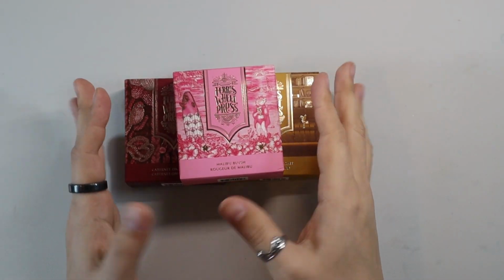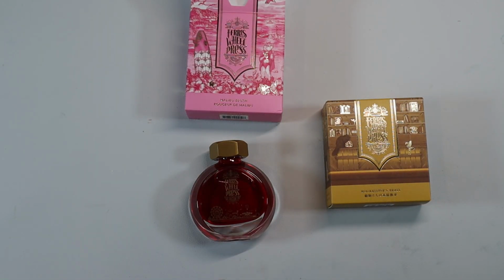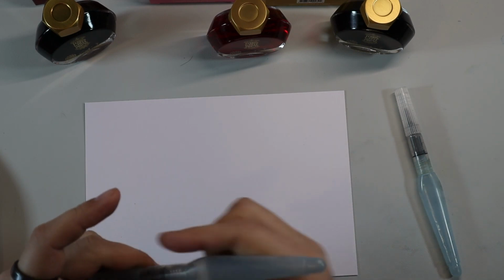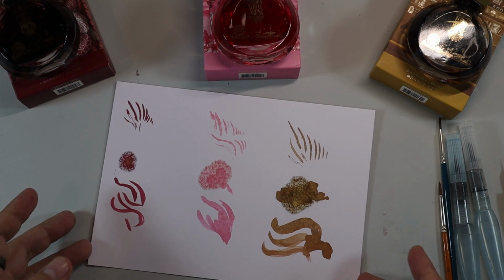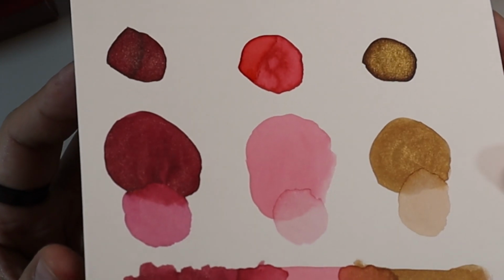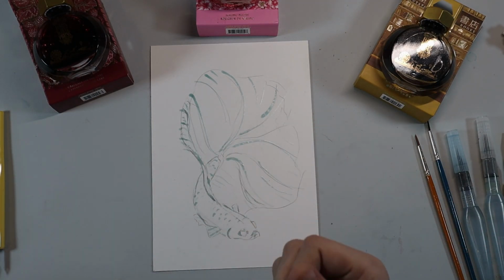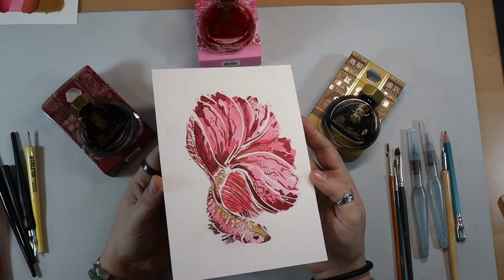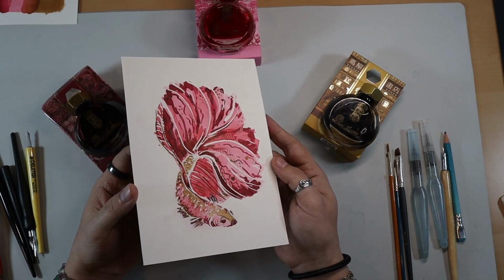Ferris wheel ink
Dive back into the vibrant world of inks with me! In this video, I'm putting 3 new Ferris Wheel Pressinks to the test. As an artist, I only back products I've thoroughly tested and genuinely believe in.

🌟 Exclusive Offer: As a special treat for my viewers, Ferris Wheel Press has provided a 10% discount code—just use 'UFF' at checkout to unlock your savings on any Ferris Wheel Press purchase! or click the link in the linktree below

Amazon wish-list:

Linktree (click for my Store, awesome discounts, links, social media and much much more):